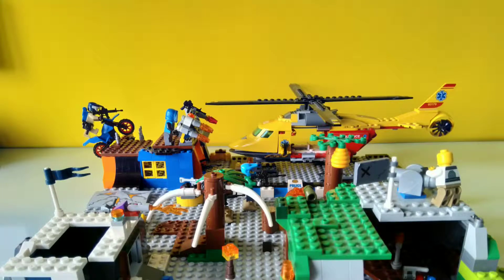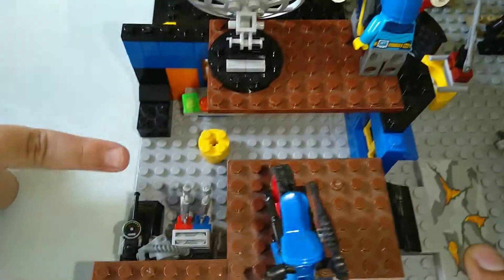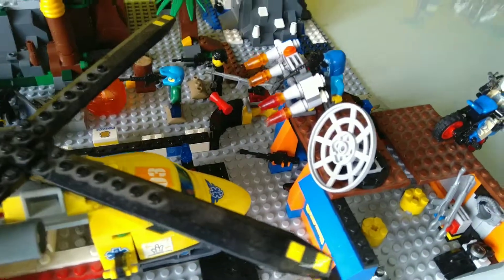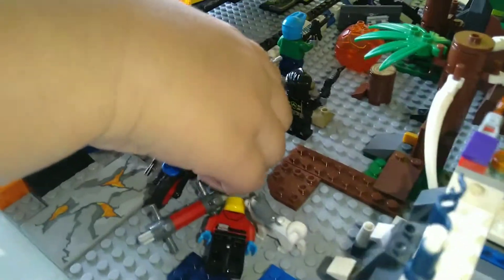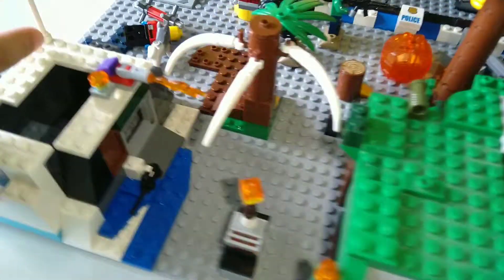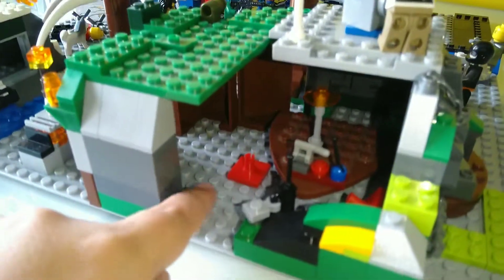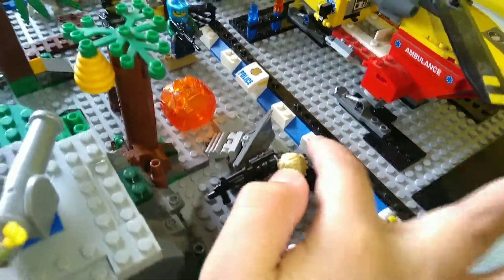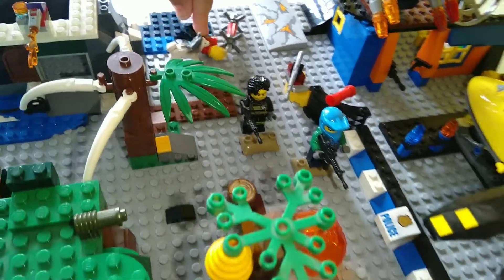Lego Army Base : Playable Creation on Lego Baseplate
This army base was built on a 48x48 stud Lego baseplate. It includes a helicopter landing pad. Headquarters with a radar and missiles. Inside the headquarters is a control desk and mounting point for various accessories like guns and oxygen cylinders. A ramp leads up to the roof to park a motorcycle. The snowy mountain has an entrance and machine gun mounted on the roof. The hideout of the bad guys is inside a hill and has a table for planning. The roof features a cannon.